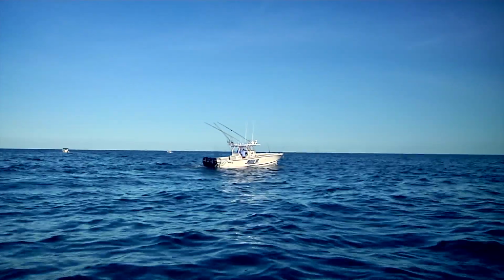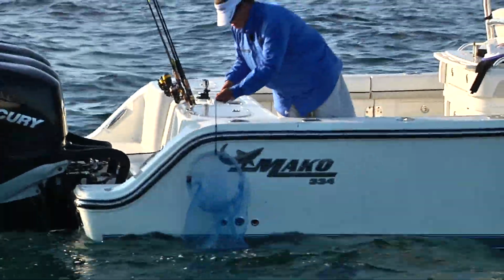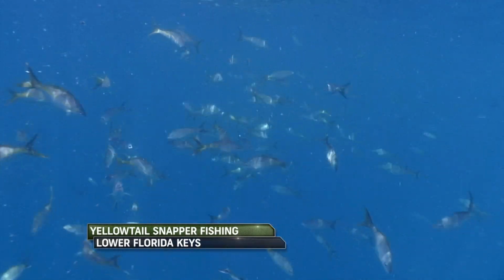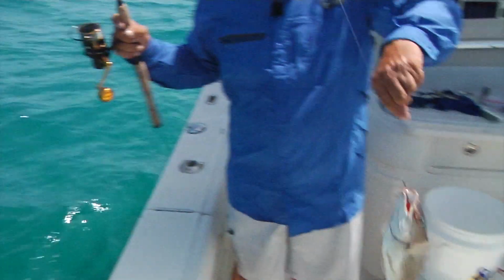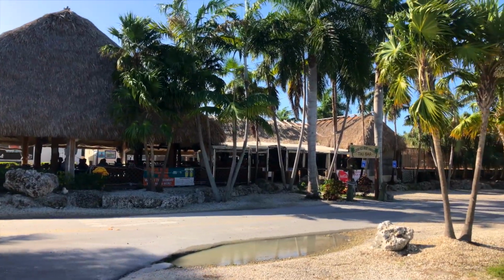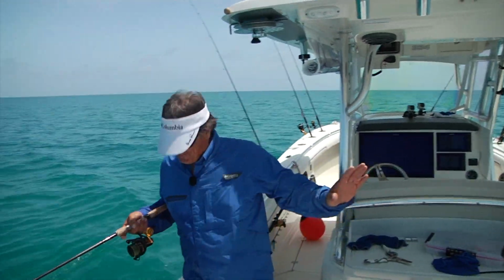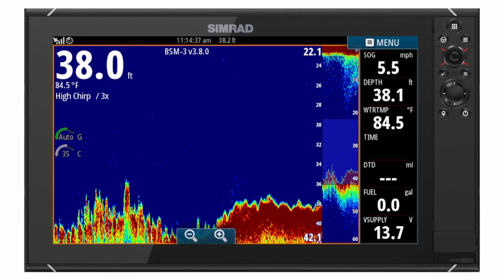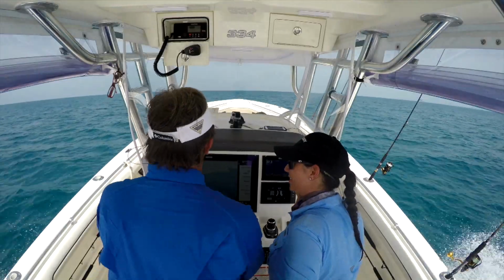2017 - Episode 2- Big Pine and the Lower Florida Keys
Poveromo and Priscila Jager Clawges head to the local reefs to catch yellowtail. Then, they head some 51 miles from Cudjoe to the rock piles off the Marquesas for groupers and mutton snappers.